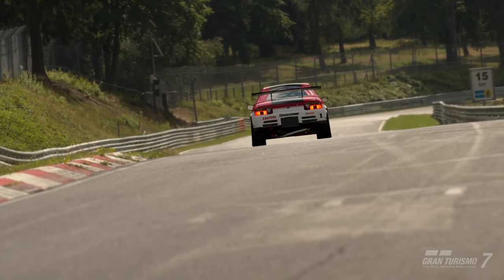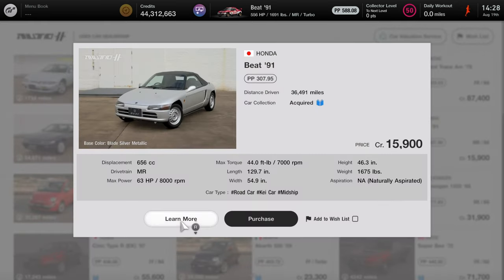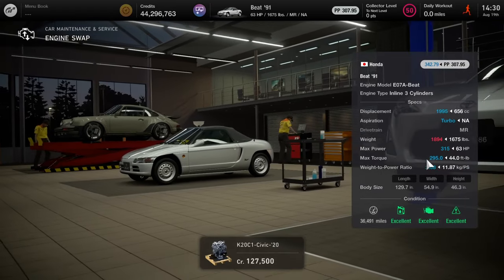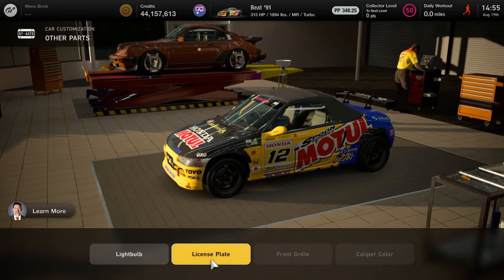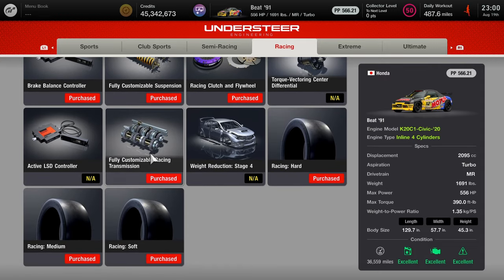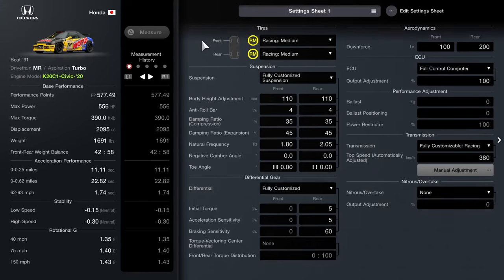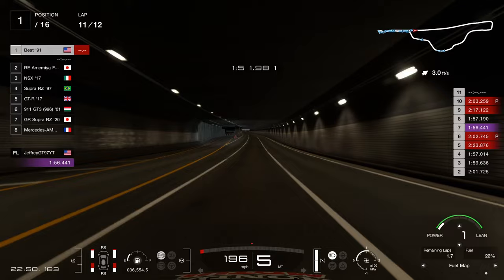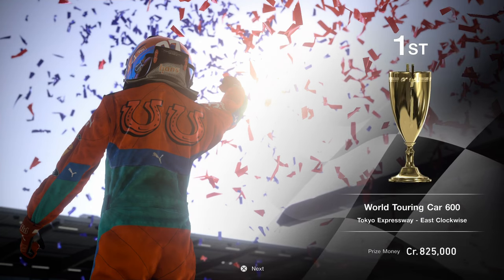GT7 Ultimate Honda Beat Guide V 1.36 @ Tokyo Expressway 600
Hope everyone is doing well today I'm going to use the Honda Beat at Tokyo Expressway. The car was very smooth and fast despite the rear tires having no endurance hope this helps and enjoy the video
00:00 Intro
01:05 How to get the car
02:08 Engine Swap and Wide Body installed
03:52 Livery (Optional)
05:30 Car Customization
06:57 Tuning Shop
08:42 Setup
13:15 Lap 1-2
15:22 Pitstop Laps 5-9
16:50 Hotlap
19:48  Thanks for Watching